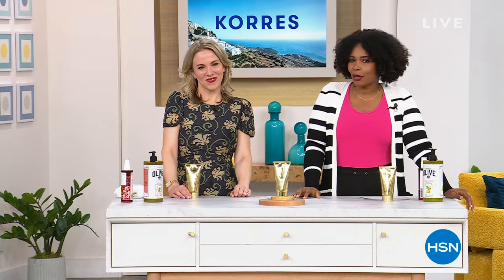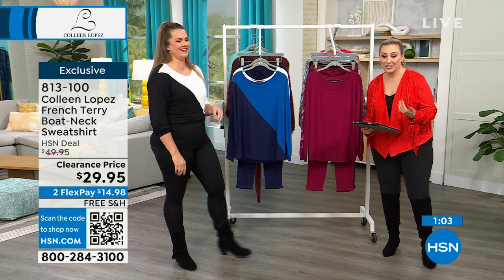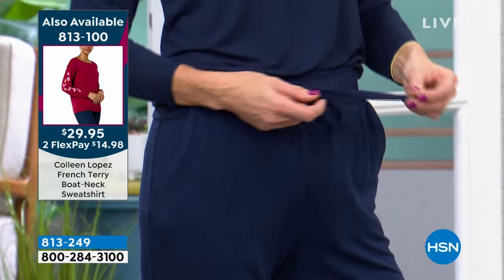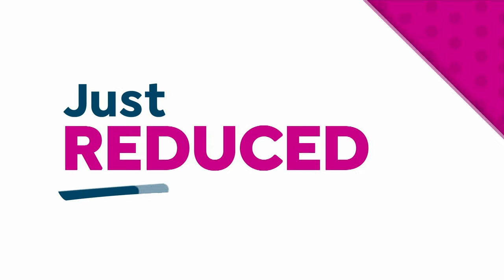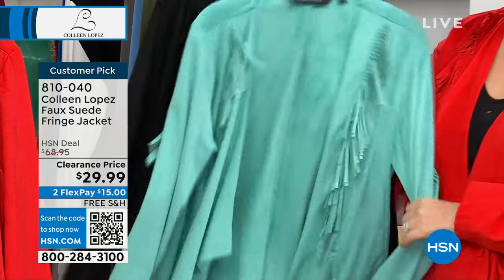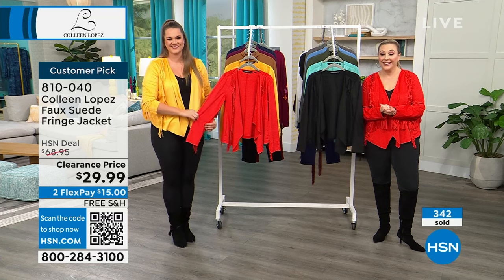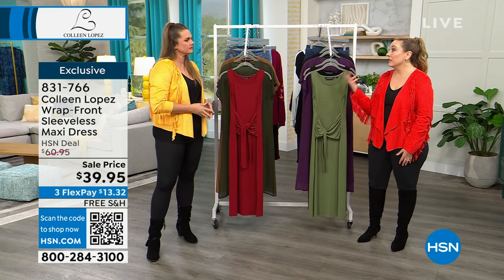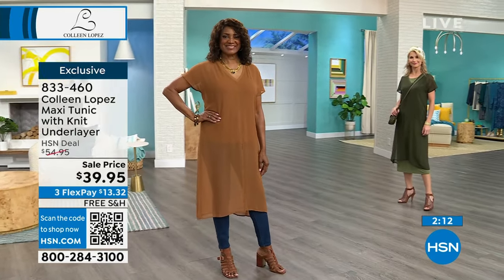HSN | Colleen Lopez Collection - All On Sale 02.08.2024 - 03 PM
Shop and save on all things effortlessly elegant from Colleen Lopez.